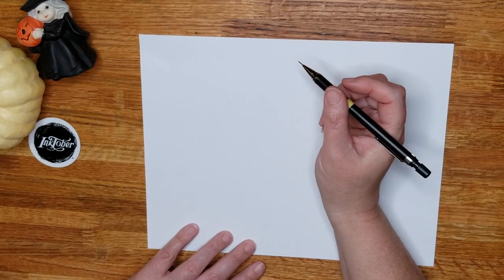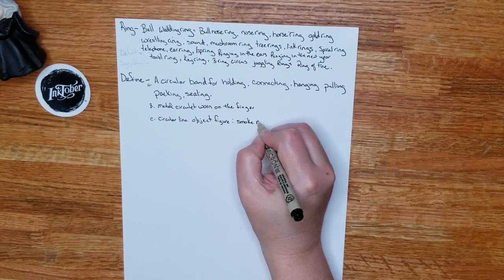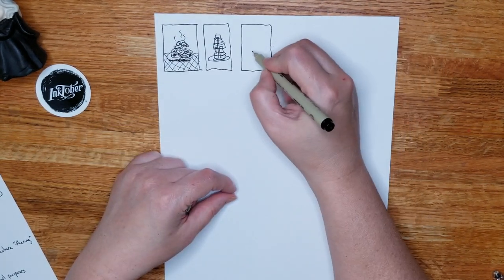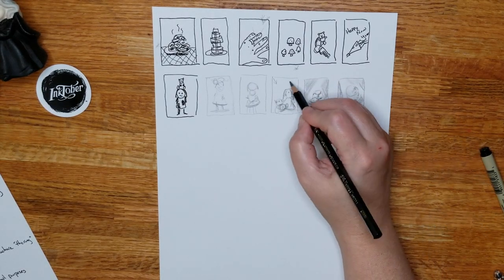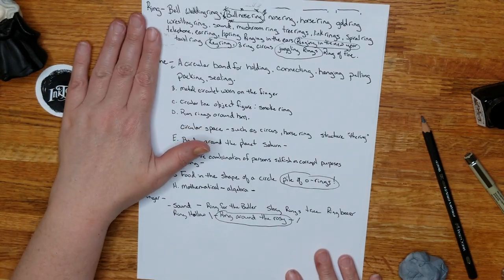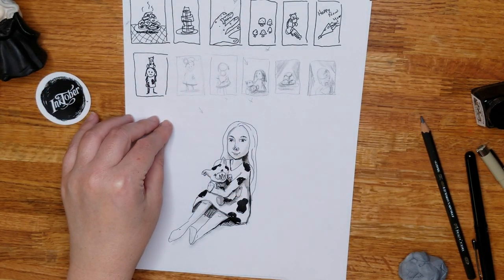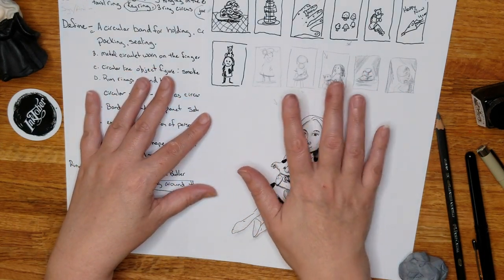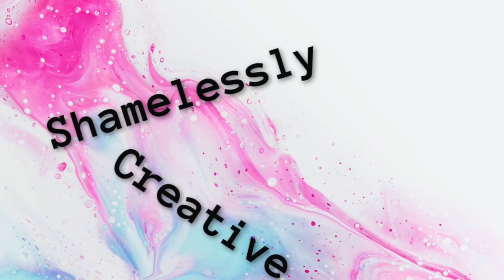HOW TO FIND IDEAS!! TO PREPARE FOR INKY CHALLENGES! Like INKTOBER or DRAWTOBER!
HOW TO FIND IDEAS!! TO PREPARE FOR INKY CHALLENGES! Like INKTOBER or DRAWTOBER! Or any prompt challenge. If you are new to challenges I am sharing my creative process with prompt lists! I will basically walk you through a session of how I brainstorm my ideas when using a prompt list. From start to finish. How to brainstorm a prompt word. How I make simple thumbnails to get the ideas flowing. To then taking the idea you like best and going into the drawing phase. I also do a simple drawing and then ink the drawing as a fast example. Hope you enjoy and that it helps you find what works for your own process. This is only one way to prepare for a challenge. I am only sharing how I prepare.

In a side note:

Some of you may be aware there has been a cloud over this years Inktober

I must say that the situation between the two artists is a terrible one. I have in the past supported both artists Alphonso and Jake and do not wish to take sides, that is for both parties to figure out or a court. I do not have an opinion. What I will say is that it is important to be creative and what I love about both of these artists is the gifts they have shared in the past to help and inspire others to be creative! Please take the gifts of both men into this season of creating inky art work!